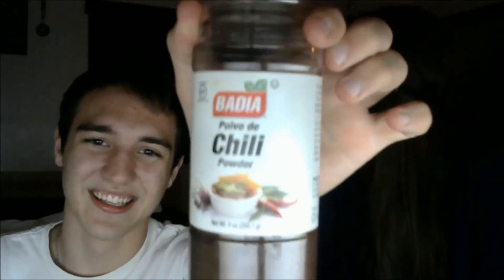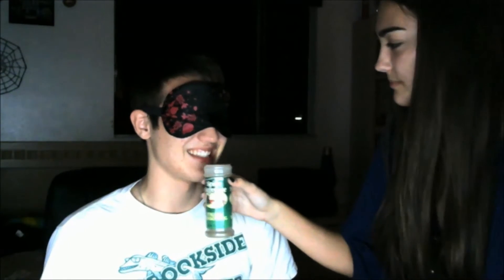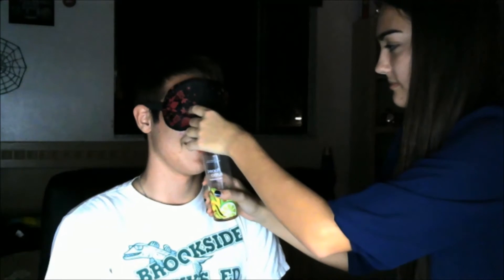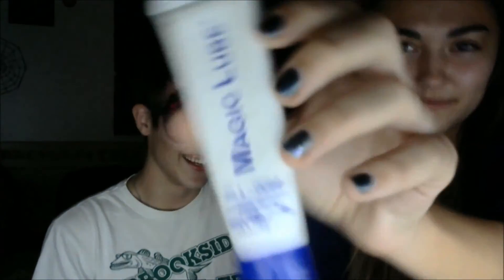How well can you smell? -Smell Challenge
I thought this smell challenge was fairly entertaining xD